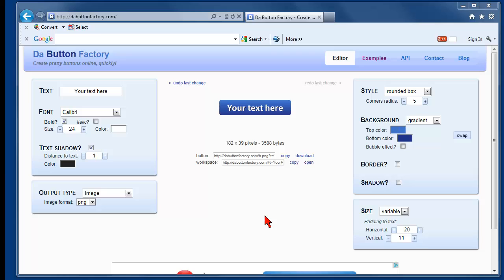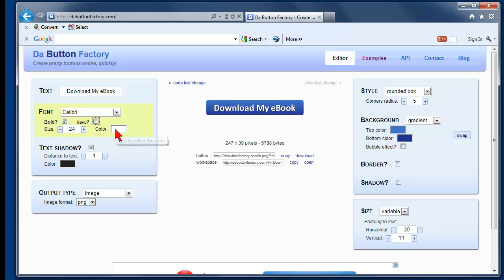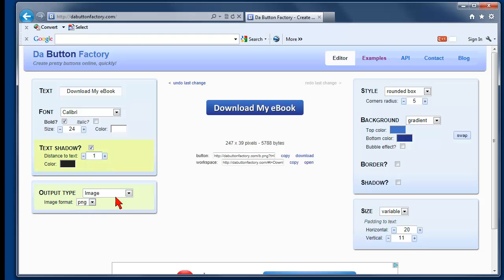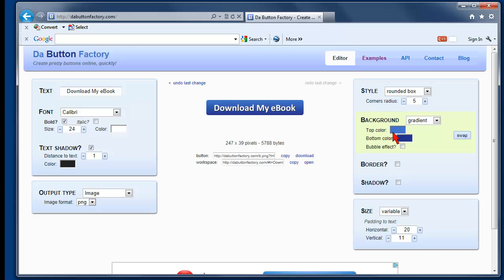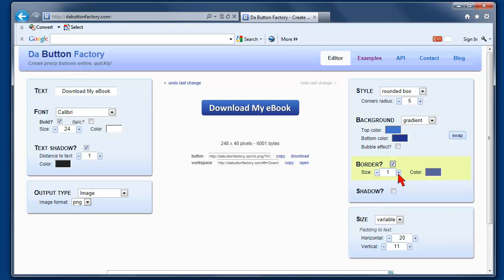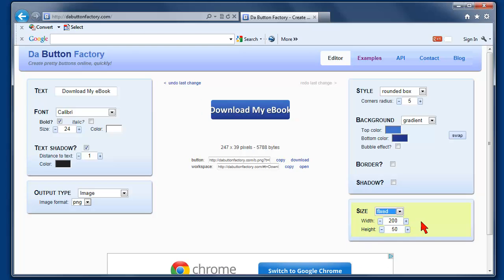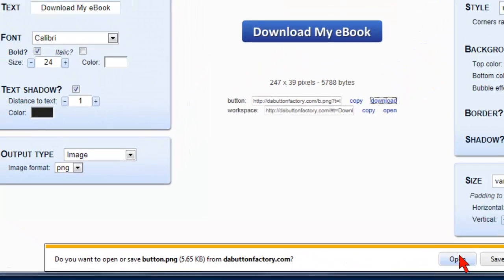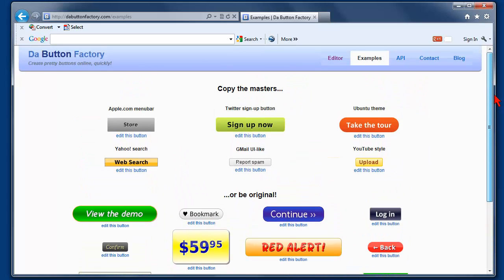Da Button Factory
How to make online buttons quick and easy for your website. Make buy buttons, download buttons, any color buttons, any type you can think of.